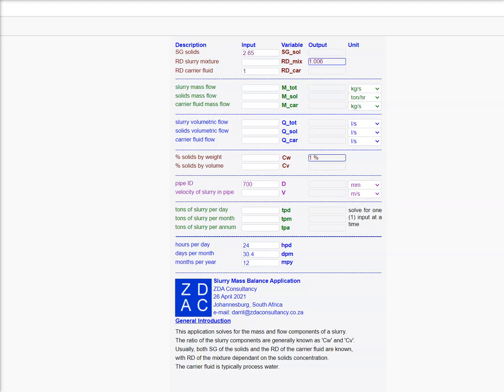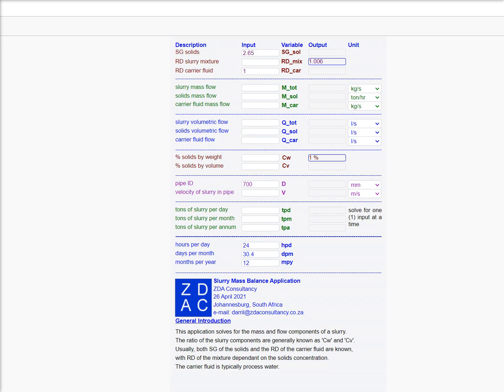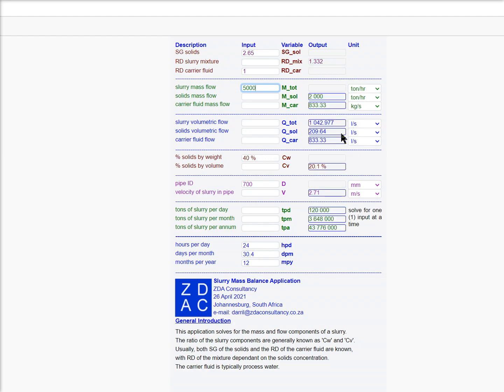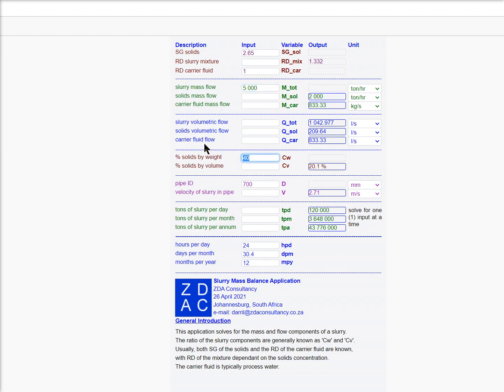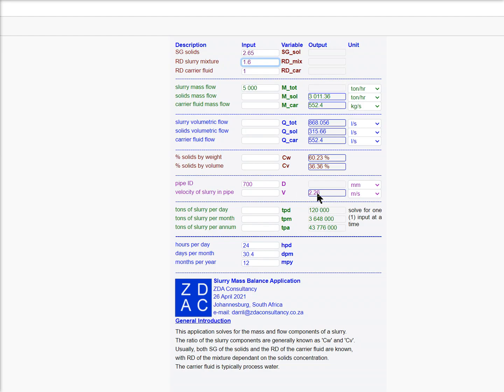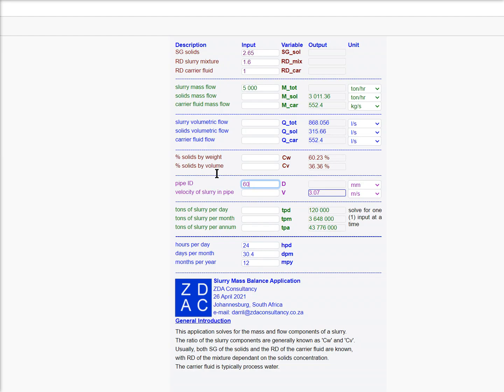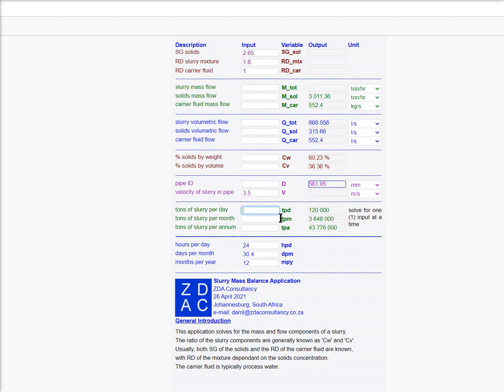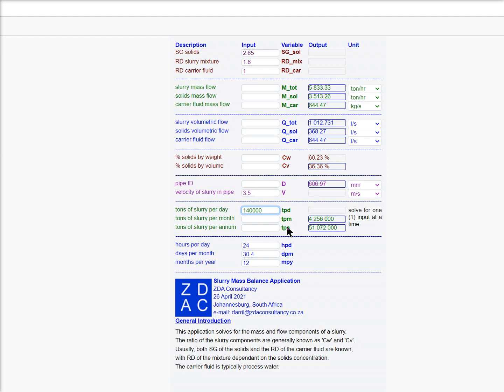Slurry Mass Balance Calculator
This application determines the split of a slurry into its mass and volumetric components. The app can be back solved with units adjusted on the fly.

Web based calculations can be accessed within your company, having centralised, secure control and access which eliminates use of multiple versions of the same calculation on separate computers. It is possible to link a database to these web based calculations, a powerful feature which greatly enhances capability. Calculations can also be shared with clients without the need to install software or divulge IP. In addition, a calculation can be customised to meet specific client needs.